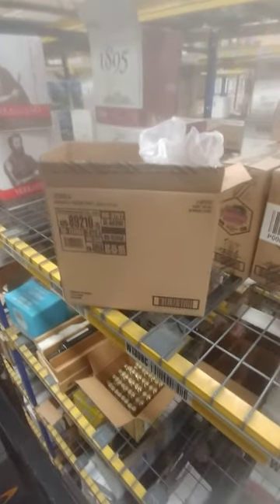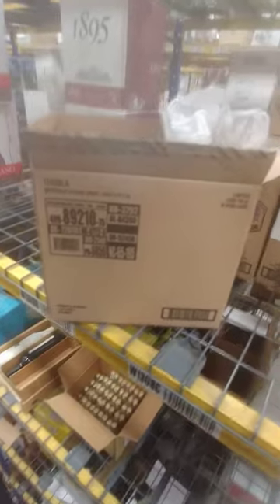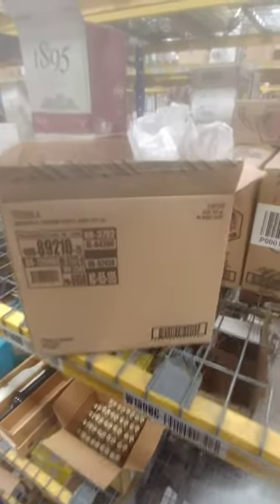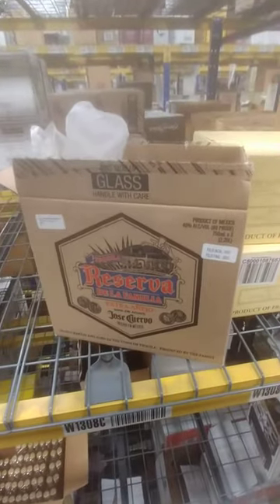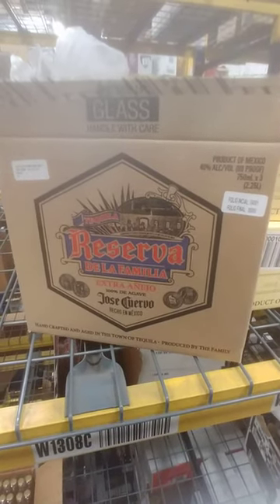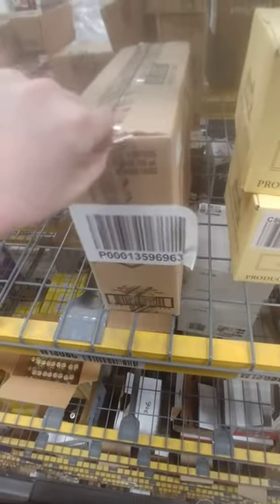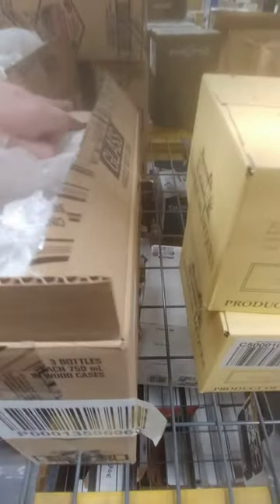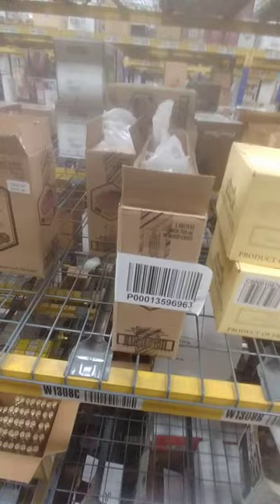Reserva De La Familia An Extra Añejo tequila hand selected unboxing review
Jose cuervo best or priceyest bottle I know of. 750ml between $100-160 around state matters yall know.